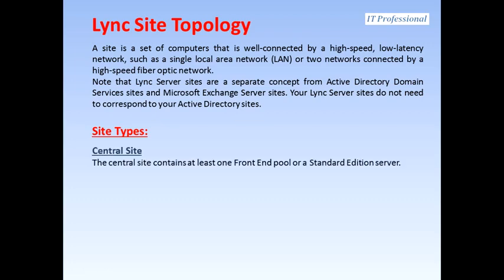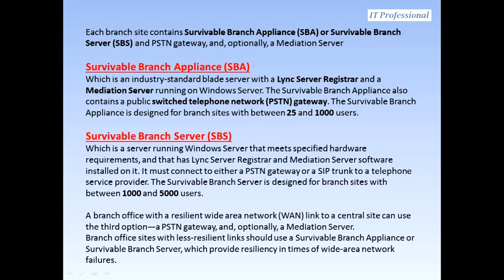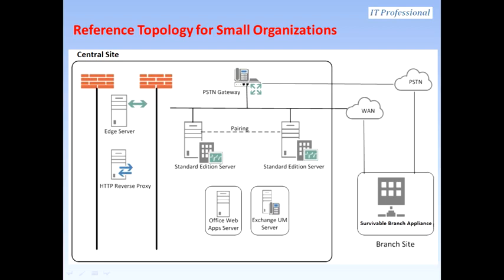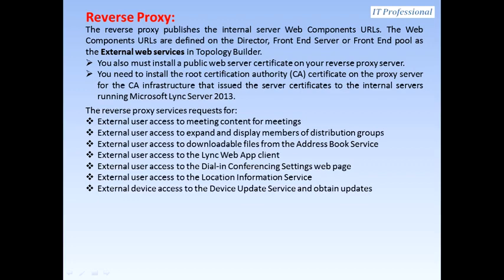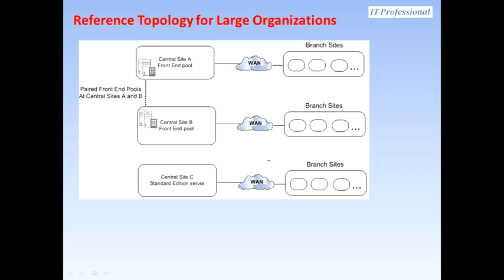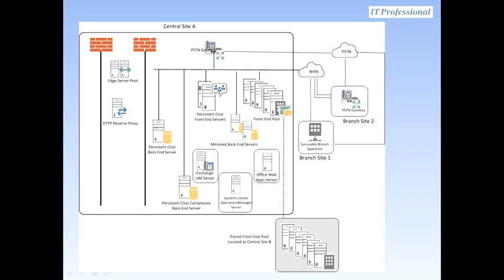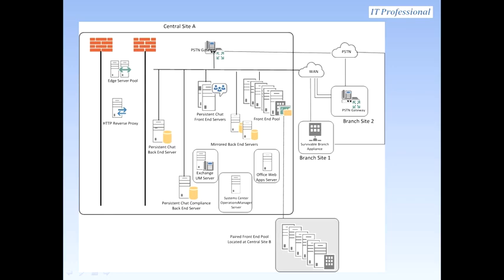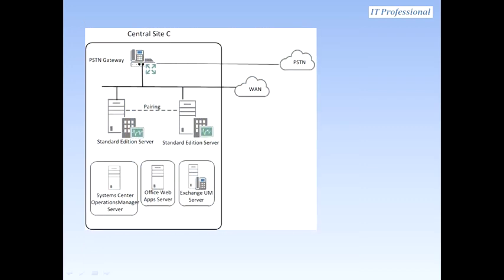Microsoft Lync Server 2013 Lync Site Topology